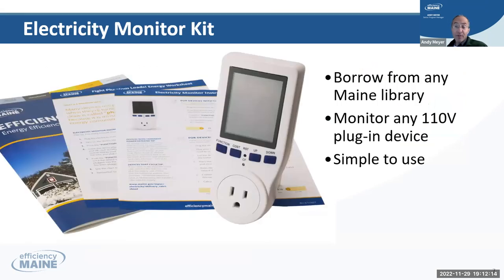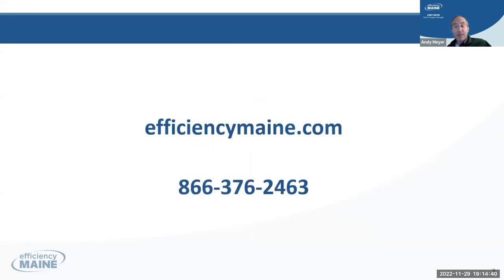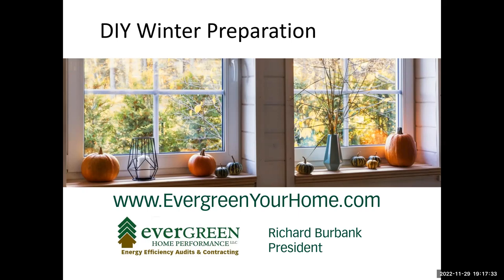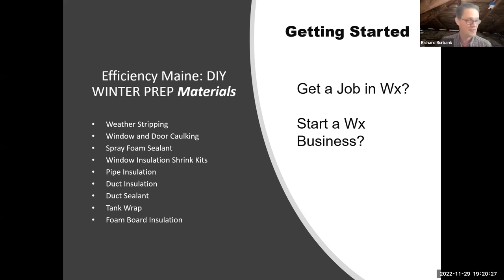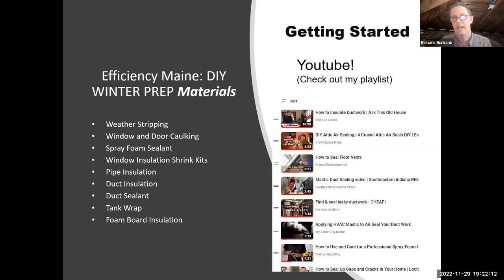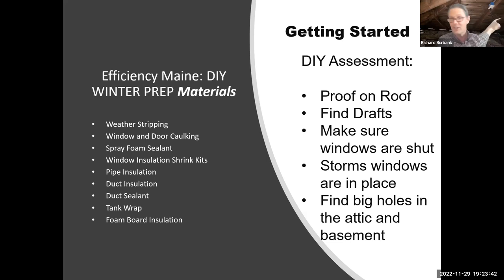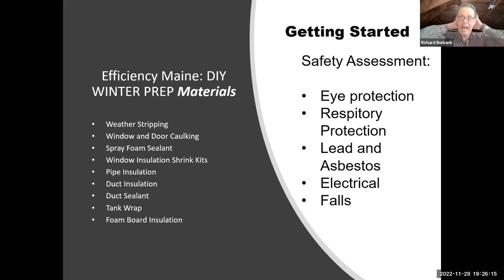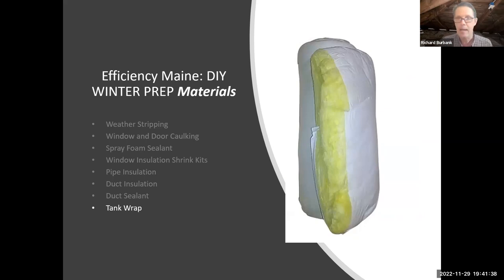What homeowners and renters can do to weatherize their homes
The City of Portland Sustainability Office was joined by Richard Burbank of Evergreen Home Performance and Andy Meyer from Efficiency Maine to talk DIY weatherization and what resources are available for Mainers.

Note: The introductory section of the video was edited out so as not to provide outdated information. Efficiency Maine is the independent, quasi-state agency established to plan and implement energy efficiency programs in Maine. Through its suite of nationally recognized programs, Efficiency Maine provides consumer information, marketing support, demonstration pilots, discounts, rebates, loans, and other initiatives to promote high-efficiency equipment and operations that help Maine’s homes, businesses, and institutions reduce their energy costs and lower their greenhouse gas emissions.  for the most up-to-date information about the programs they offer.